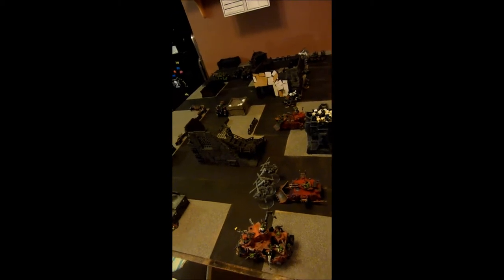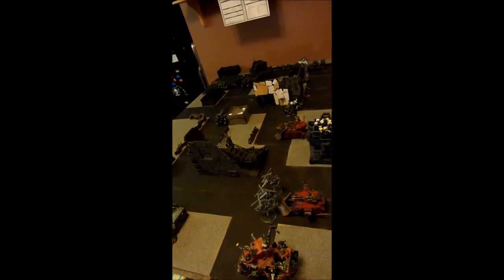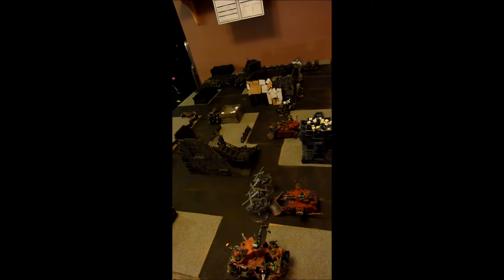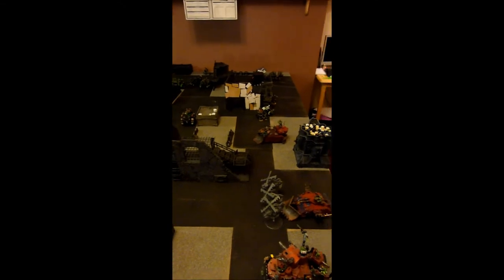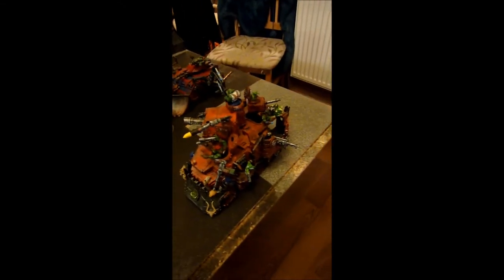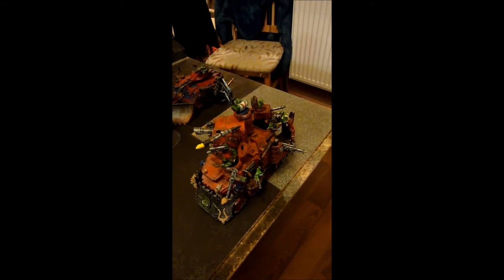Skullchewer Batrep 2 - Orks Vs Chaos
Orks take a kicking from Chaos. Apologies for the dodgy tilted camera in turn 1!

Music (To which I obviously do not hold the rights): Judas Priest - The Hellion/Electric Eye